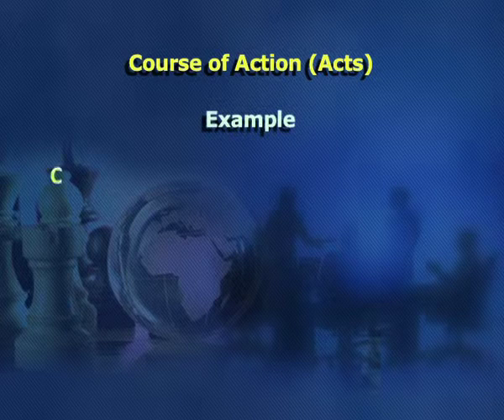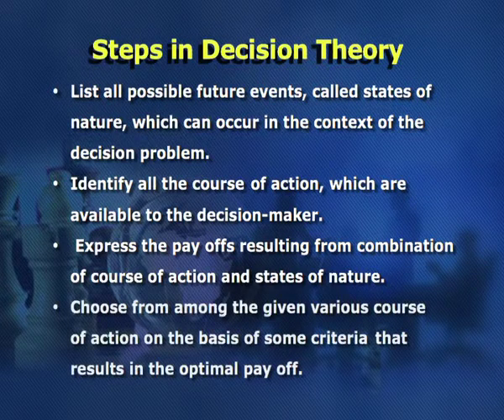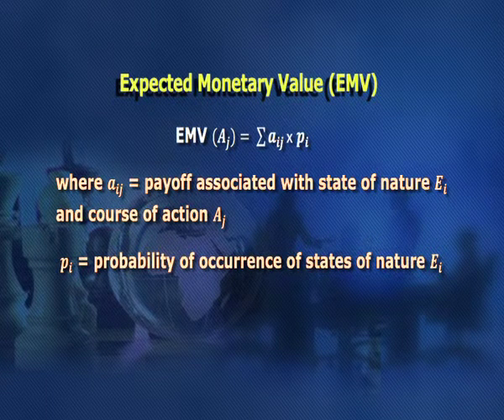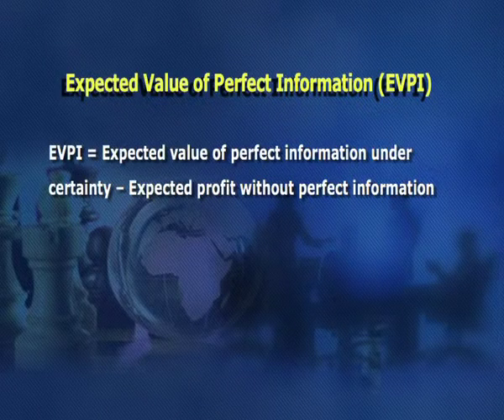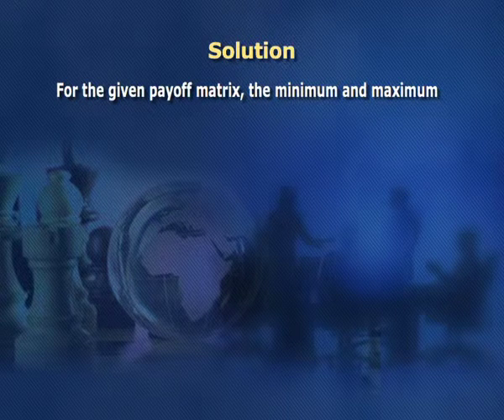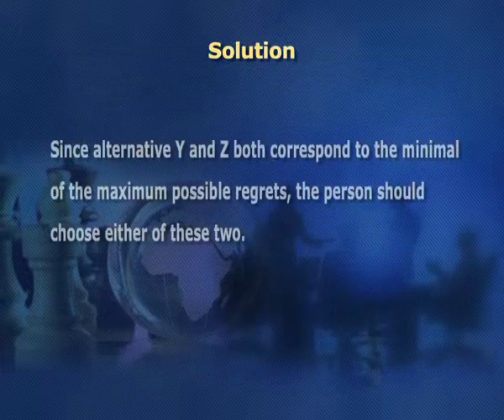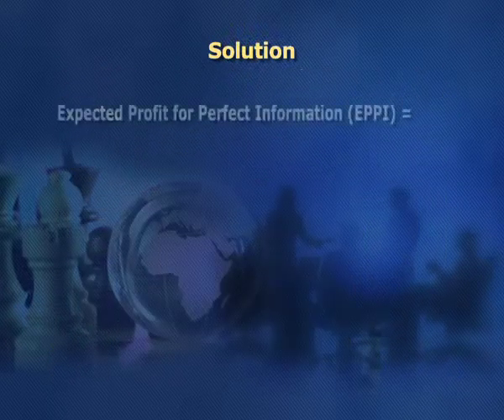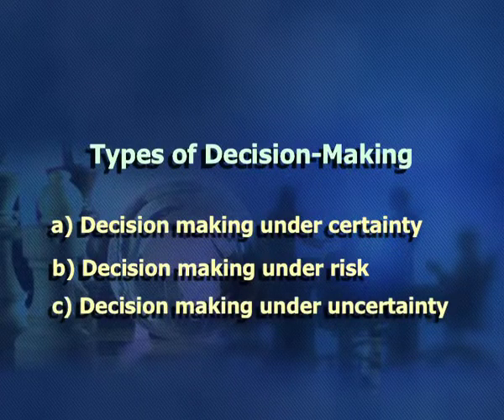Decision Theory (CH_07)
Subject  : Economics
Cources name  : Undergraduate
Name of Presanter : Dr.Parag Shah